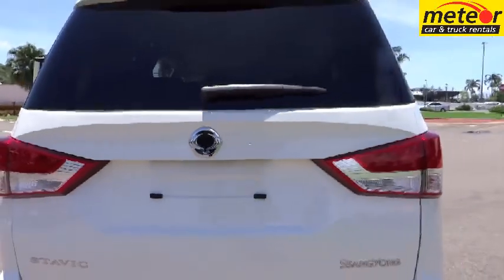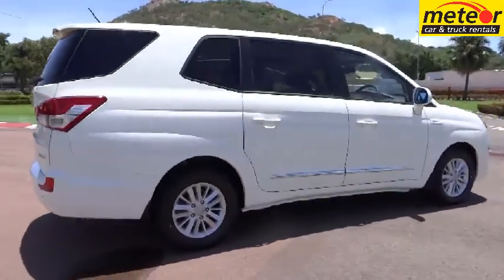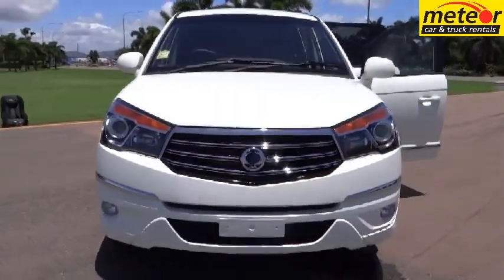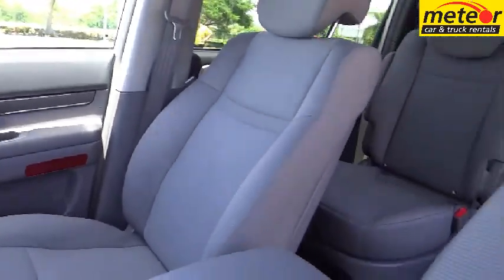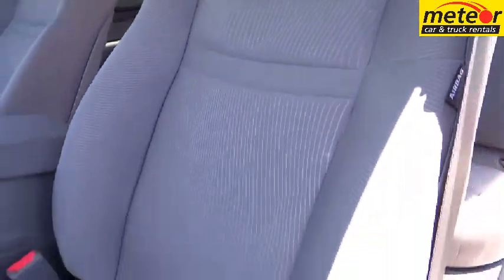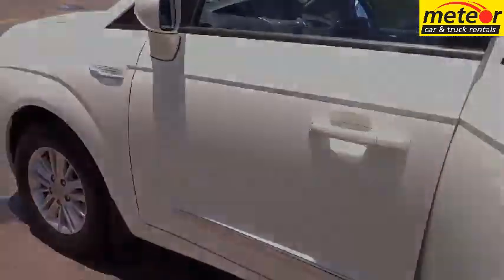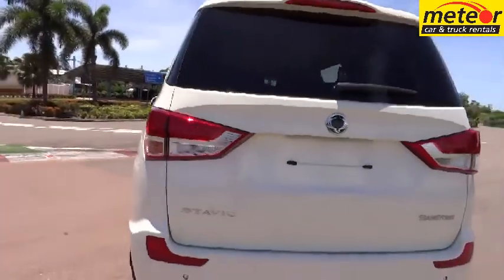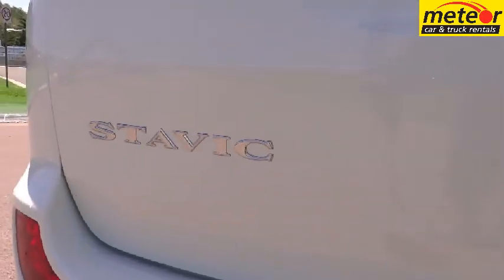Meteor Car & Truck Rental - Ssangyong 'Stavic MPV Diesel 7' 7 seat minibus